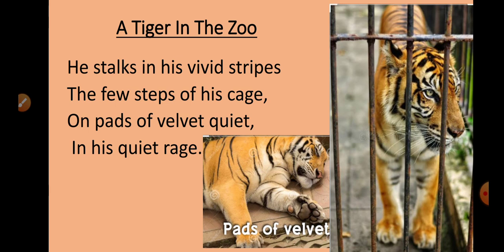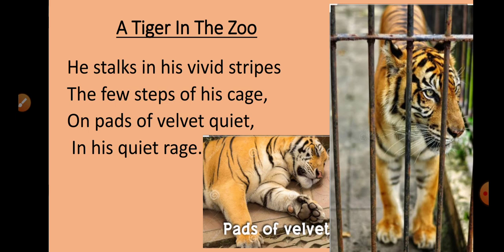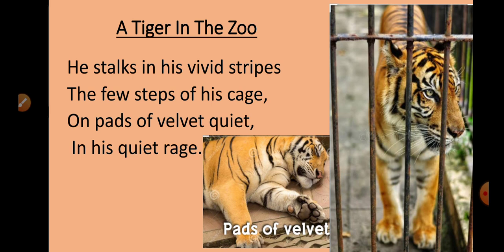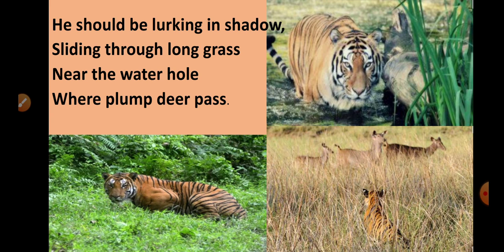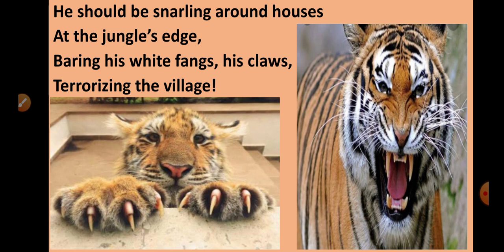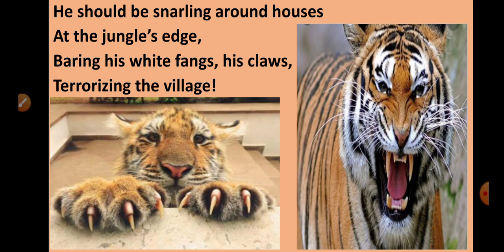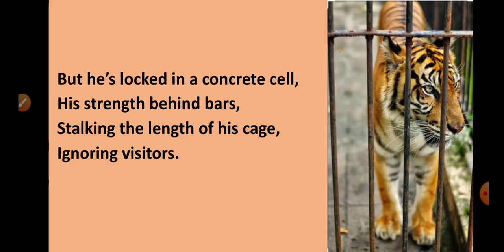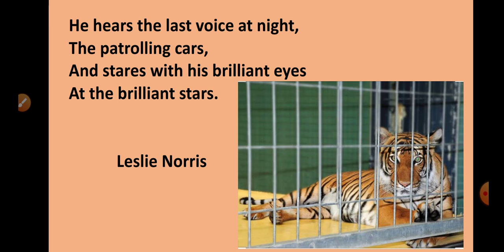A Tiger in The Zoo| Leslie Norris| Class 10| CBSE| English Explanation | Gagan's Virtual Classroom